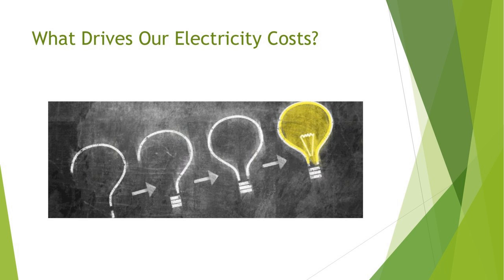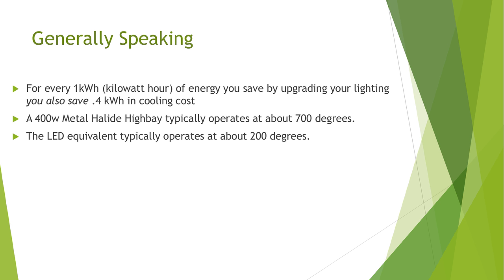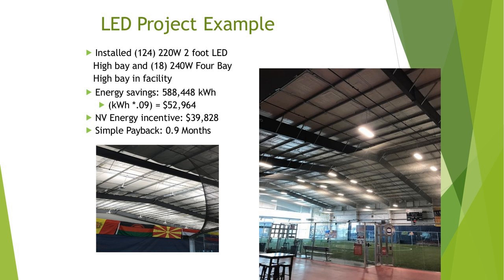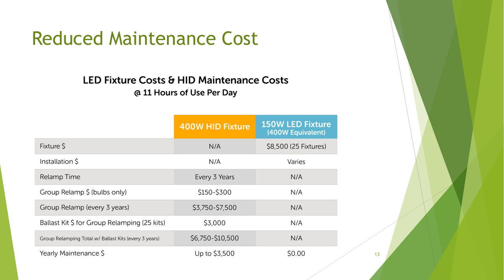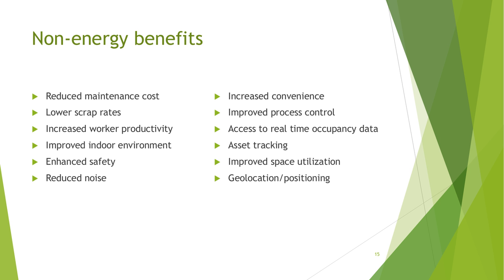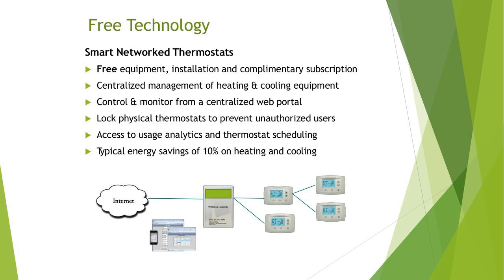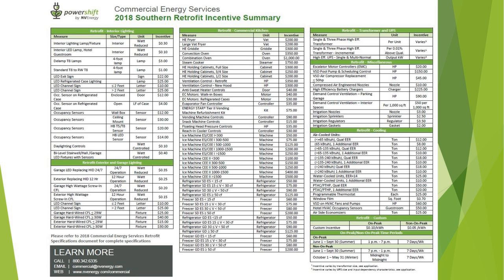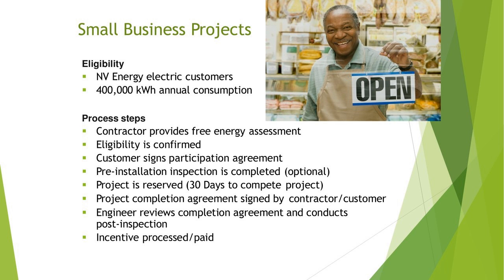Chamber U: Energy Efficiency